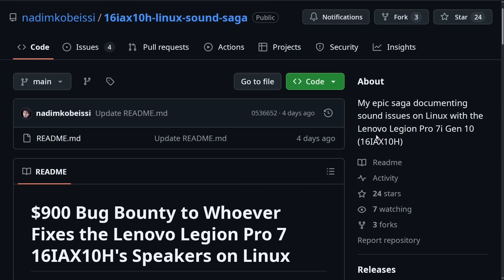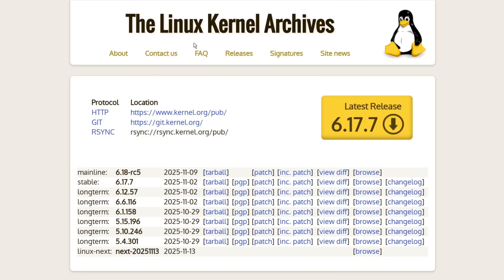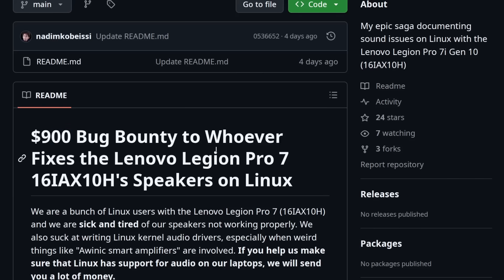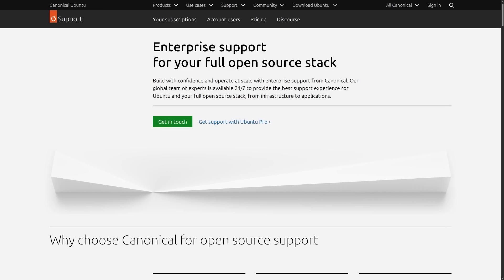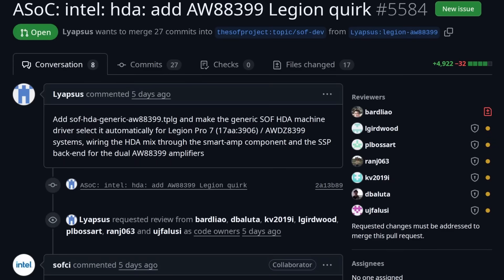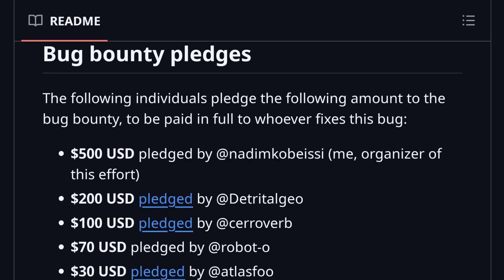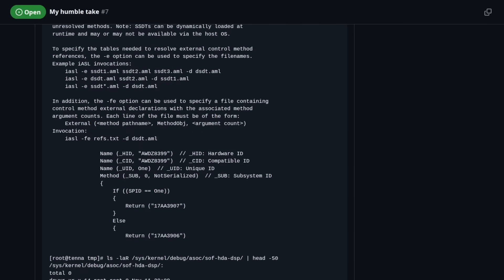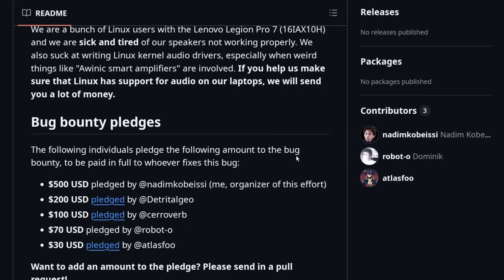Can Crowd Funded Tech Support Fix a Linux Sound Bug?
In this video I discuss a linux community effort to crowd fund the fixing of a speaker issue on the Lenovo Legion Pro 7.  Could this become a more common method for fixing bugs in Free and Open Source operating systems?  Follow the saga at this git repo

Monero
45F2bNHVcRzXVBsvZ5giyvKGAgm6LFhMsjUUVPTEtdgJJ5SNyxzSNUmFSBR5qCCWLpjiUjYMkmZoX9b3cChNjvxR7kvh436

Bitcoin
bc1qdc32p8035ztyvtm8t97gdcyhc26jg6cte9qc8n

Ethereum
0xeA4DA3F9BAb091Eb86921CA6E41712438f4E5079

Litecoin
MBfrxLJMuw26hbVi2MjCVDFkkExz8rYvUF